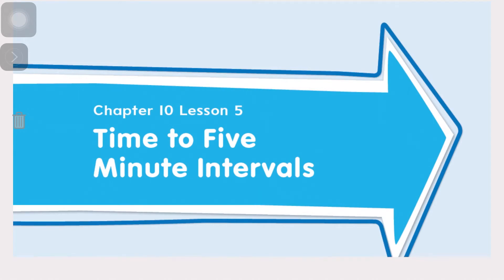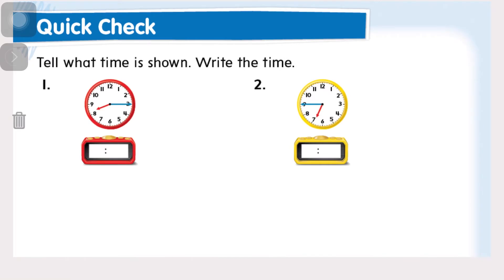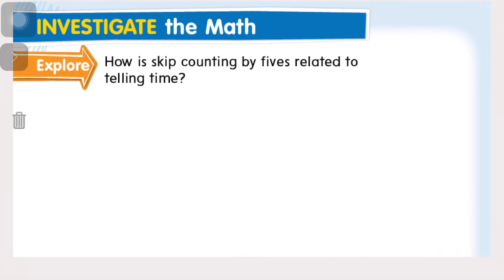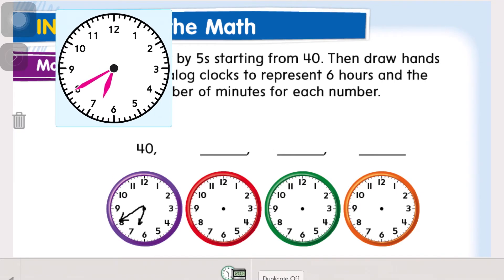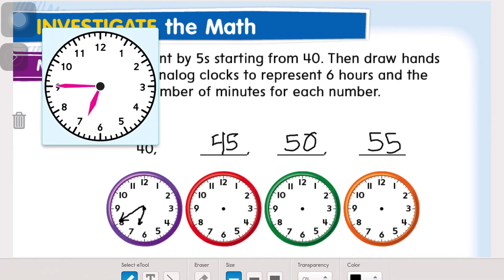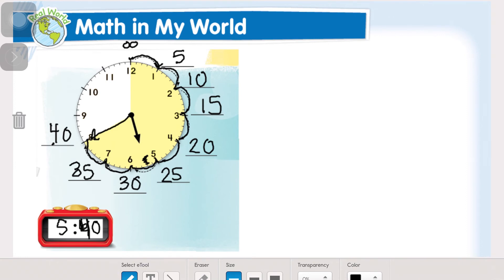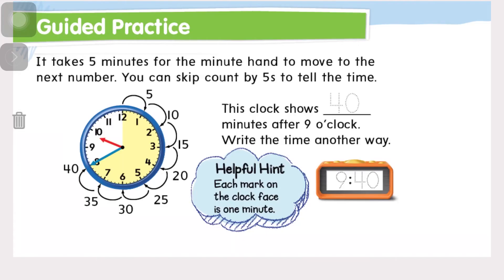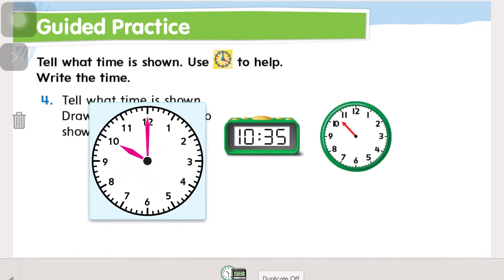MyMath Chapter 10 Lesson 5